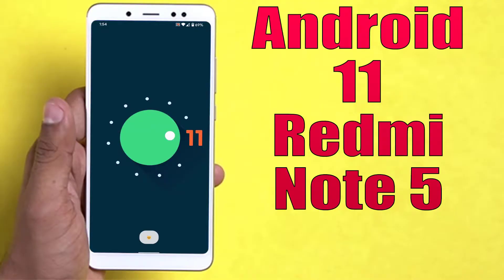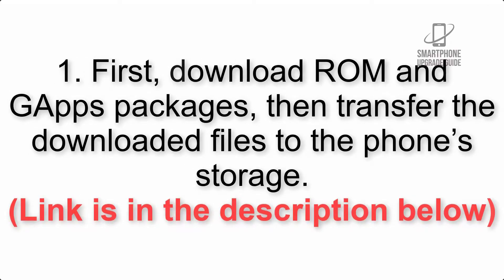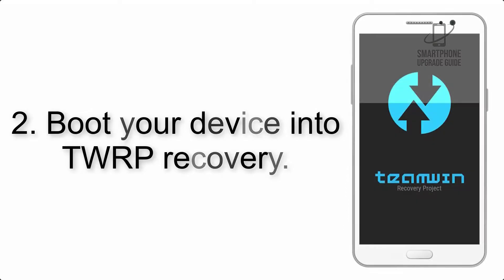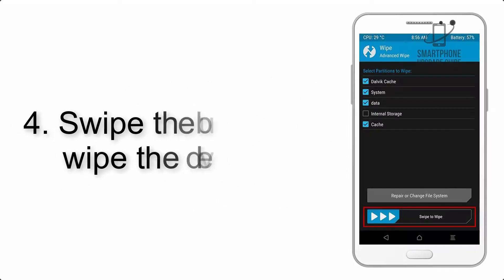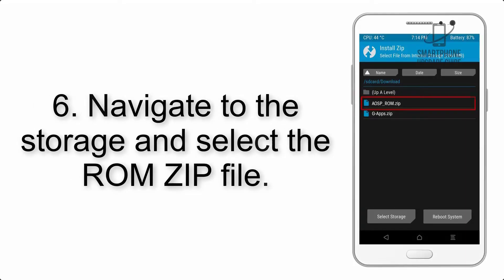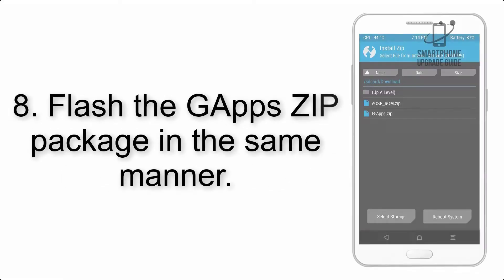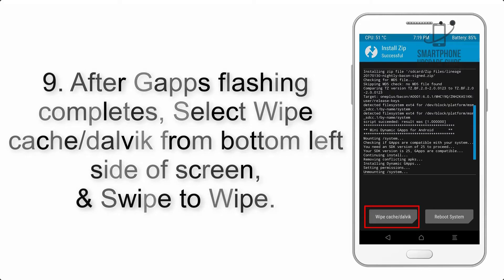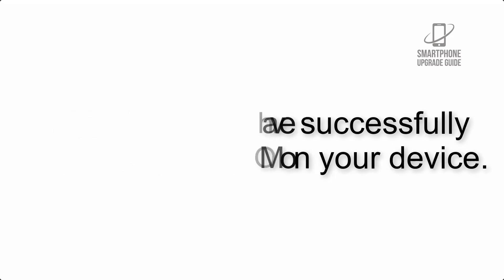Install Android 11 on Redmi Note 5 (LineageOS 18.1) - How to Guide!